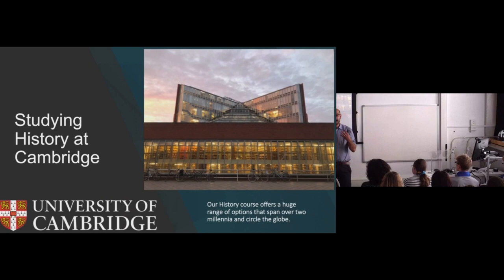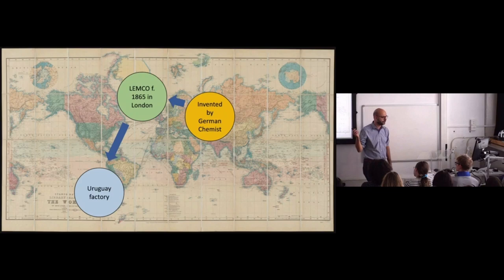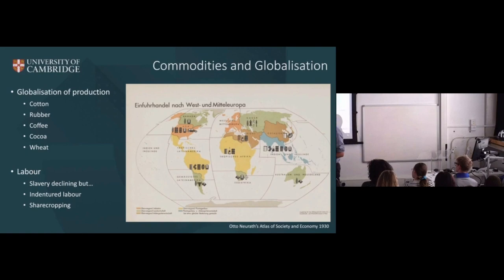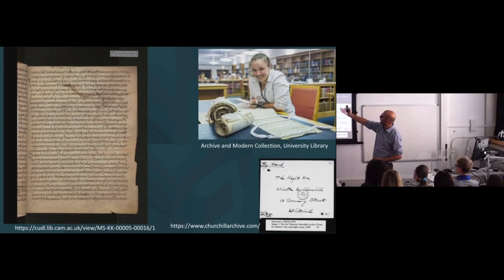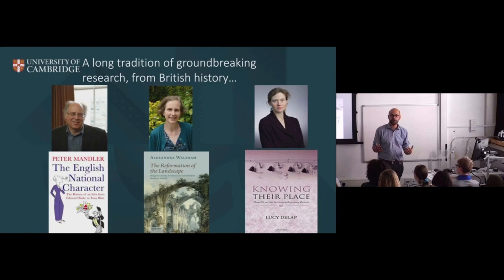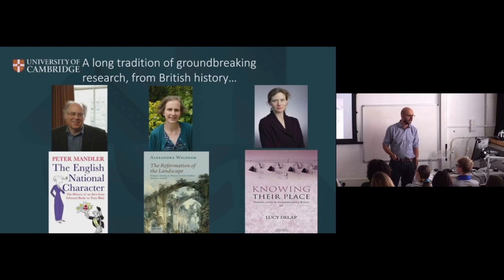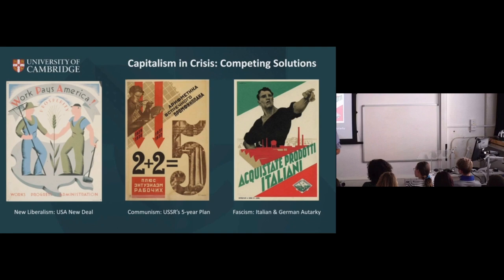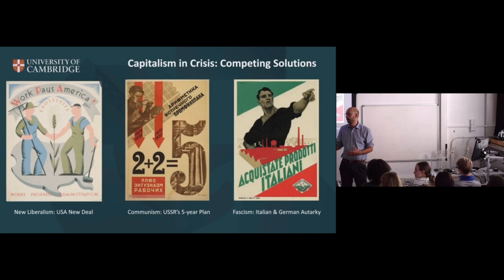Faculty of History Open Day presentation 7th July 2023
Dr Pedro Ramos Pinto gives an overview of the Tripos and the joint degrees, History and Politics and History and Modern Languages, and a short taster lecture.
Recorded live as part of the Open Days 2023.